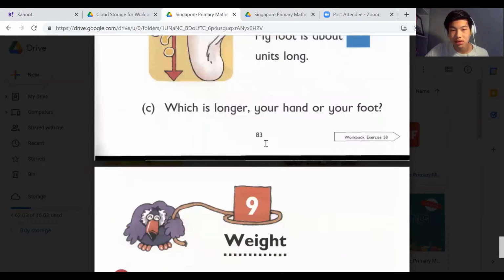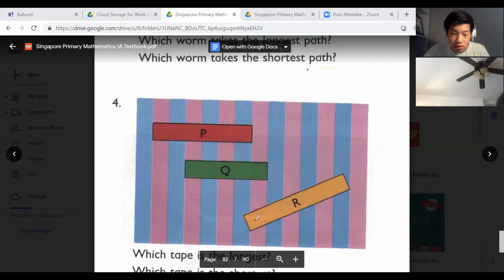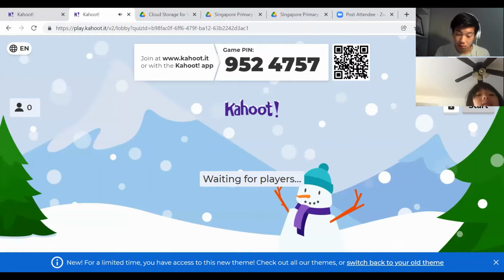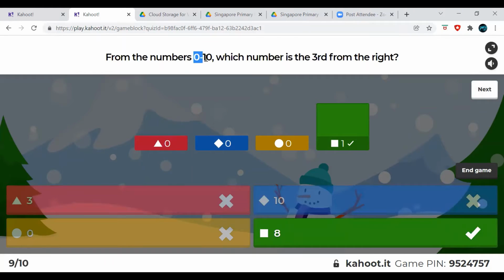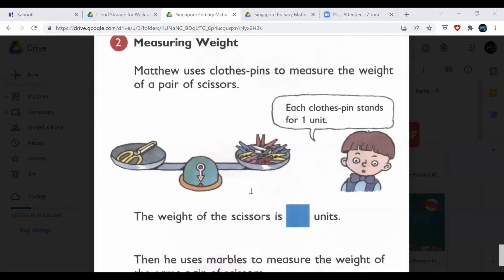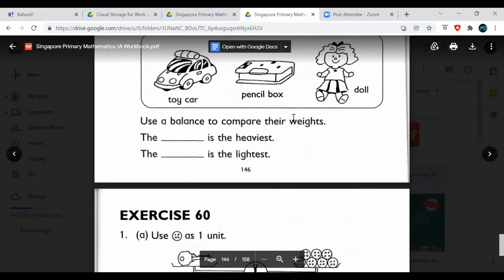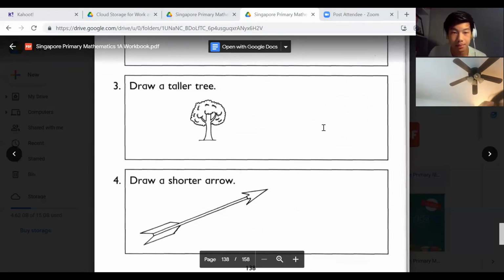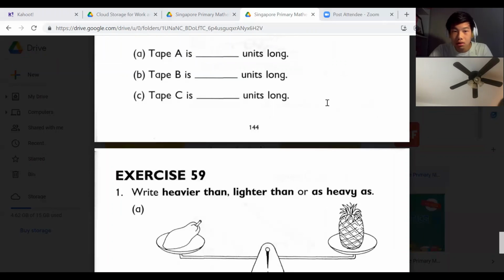Singapore Math Level 1 (9) by Junior Coach Jonathan Pan